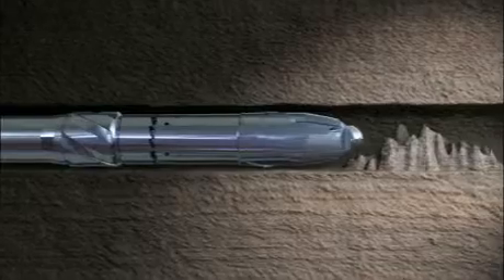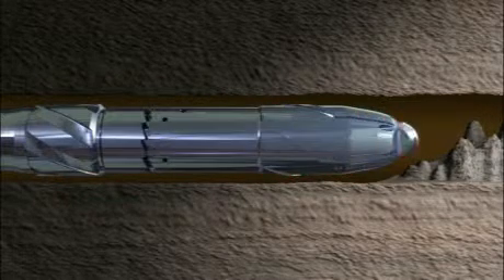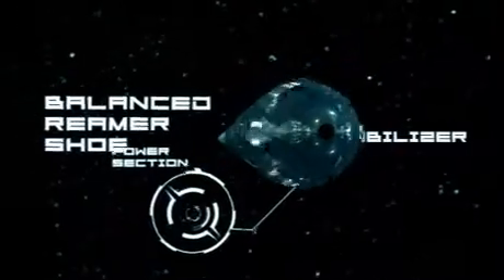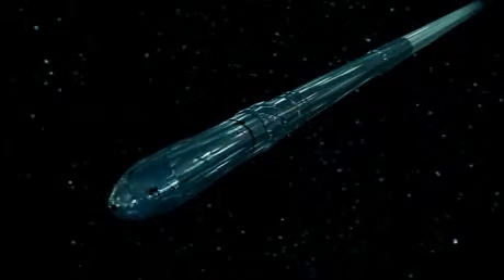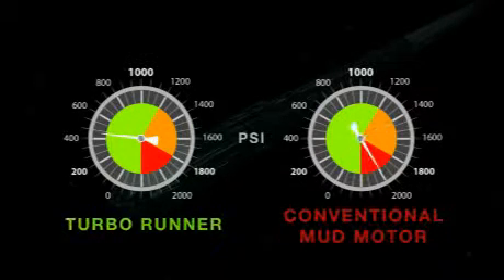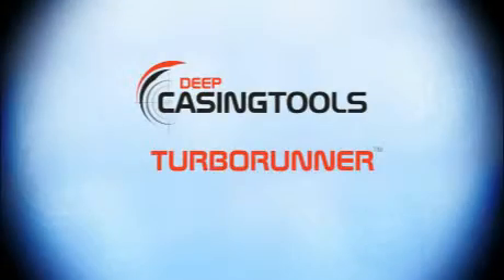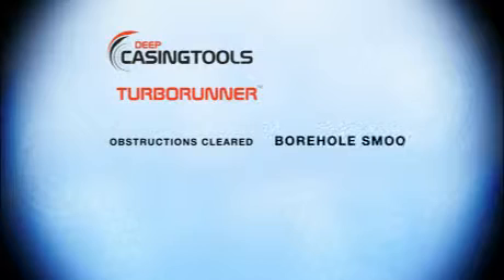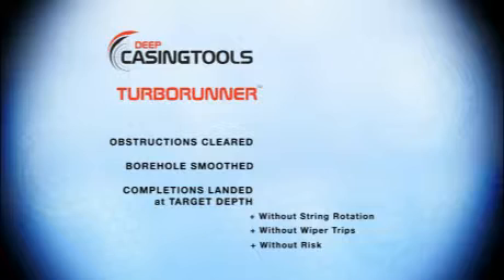Turborunner - How it works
The 7" & 5" Turborunner™ is a high-speed turbine powered reaming system that enables Completions engineers to land completions at the right depth, faster and at lower cost. The tool delivers turbine speed, reamer shoe rotation without the requirement to rotate the completion itself.